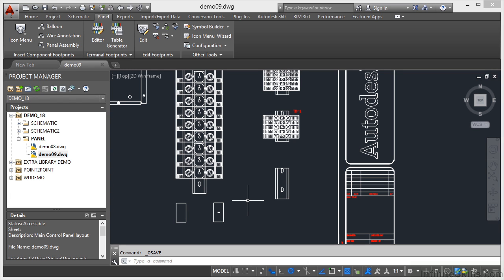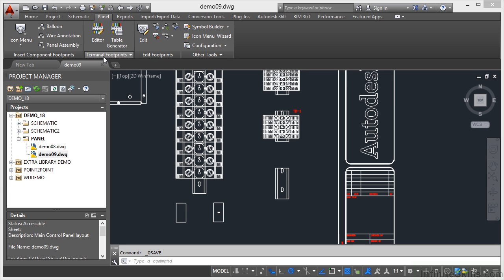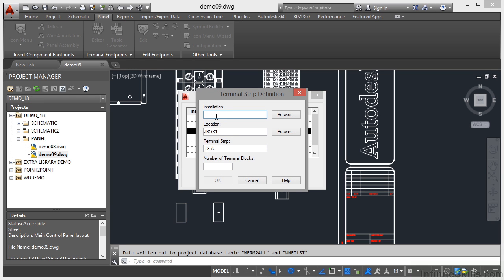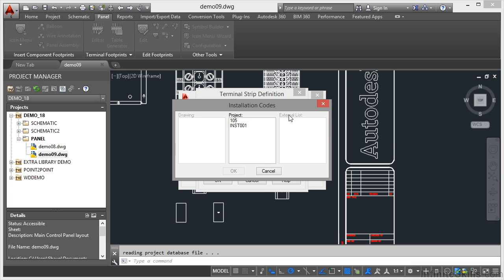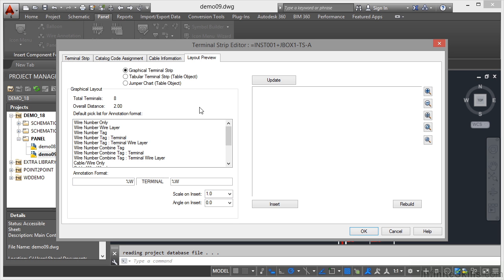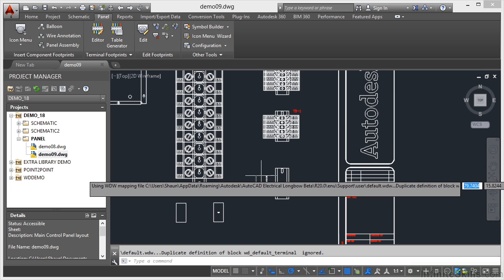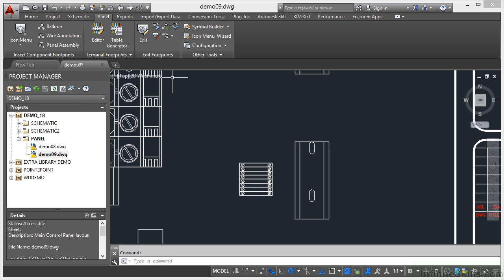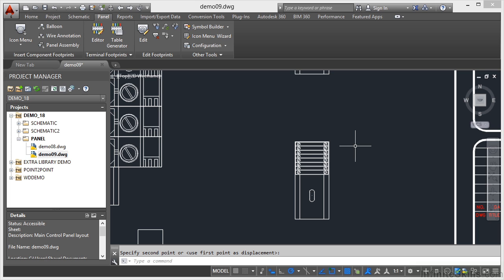18 06 Inserting Terminal Strips